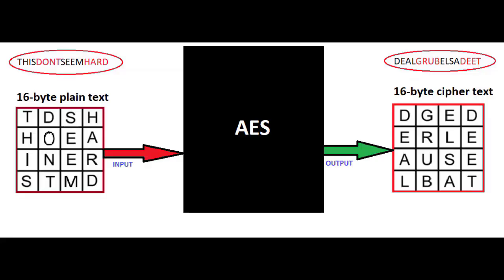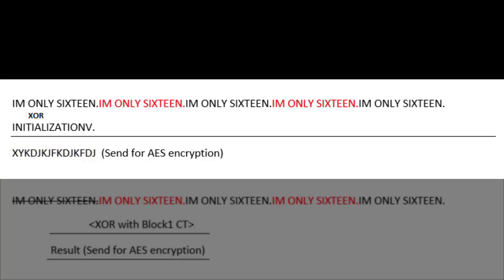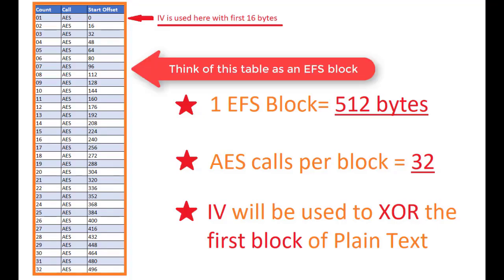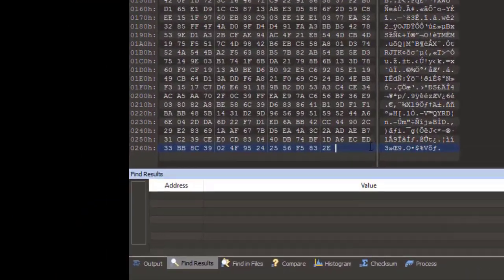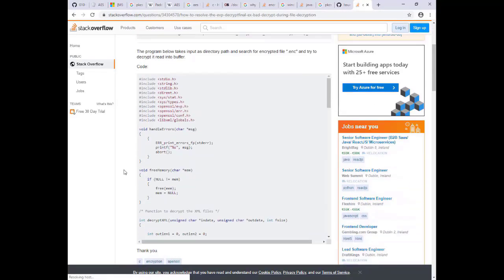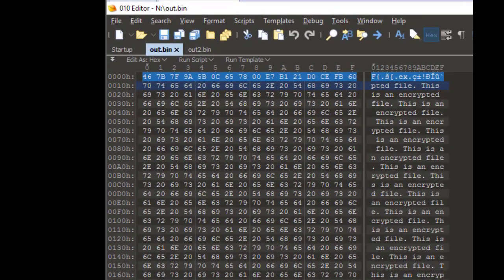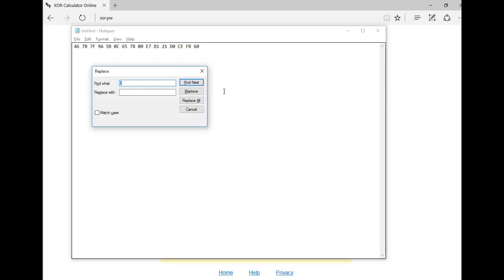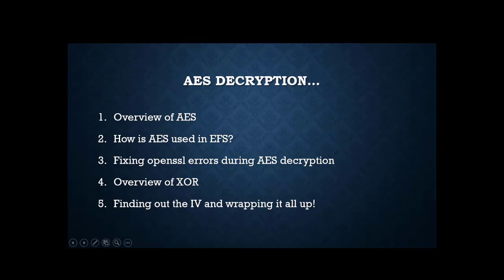NTFS EFS Decryption 05 - Decrypting DATA with AES-256 FEK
Video Timeline:
0:40 Overview of AES
5:04 How does EFS use the AES cipher?
6:45 OpenSSL command to decrypt AES
7:53 Fixing OpenSSL errors: Wrong final block block length:
10:59 Fixing OpenSSL errors: "EVP_DecryptFInal_ex: bad decrypt"
12:23 The Initialization vector problem
14:20 Overview of XOR and using it to find the IV
17:21 Getting the IV from open-source implementation of efs decryption